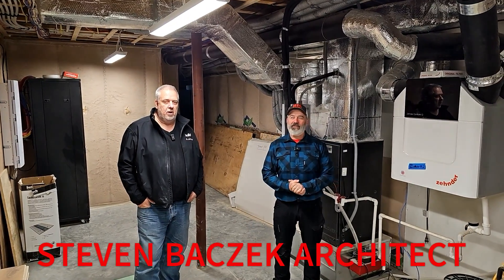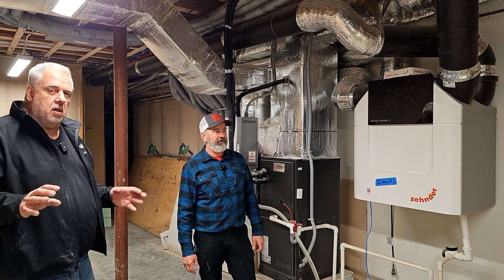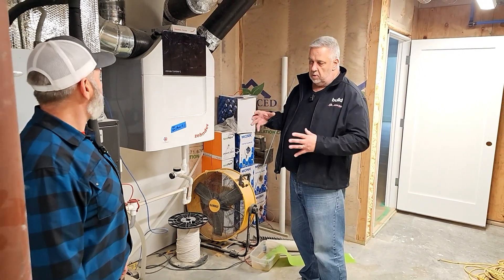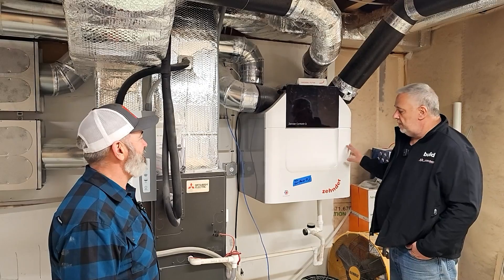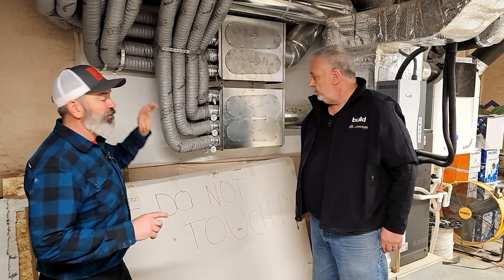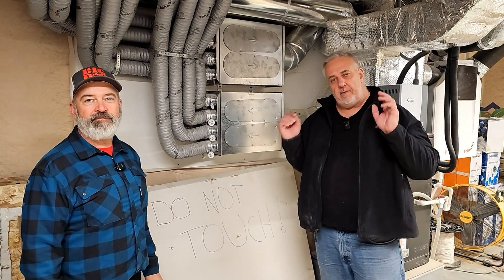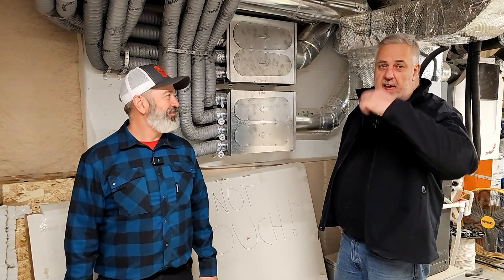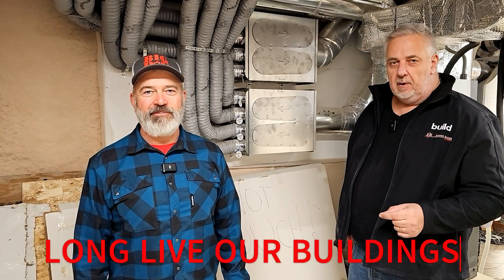LAYOUT PARAMETERS of an ERV.....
What do I need to consider when laying out an ERV, especially the mighty fine Zehender.